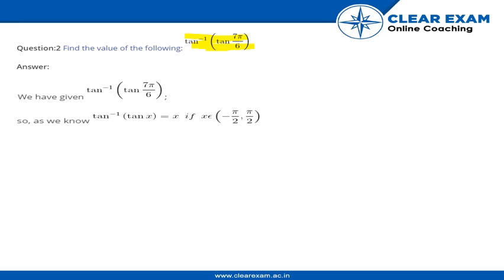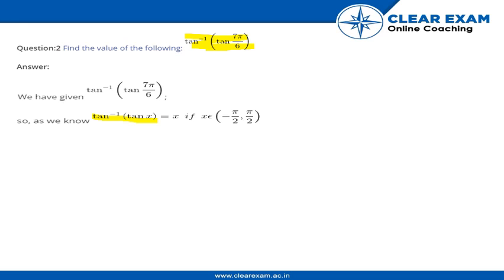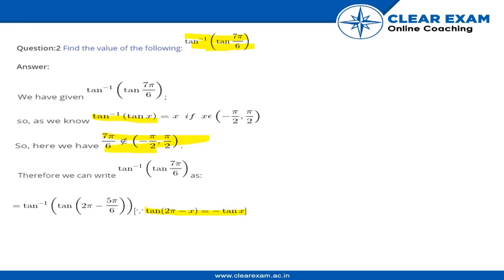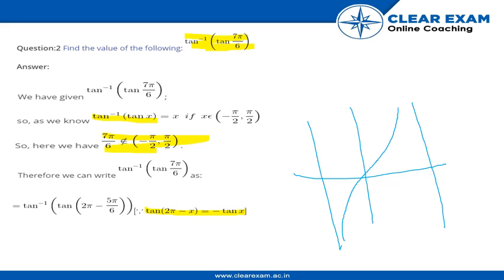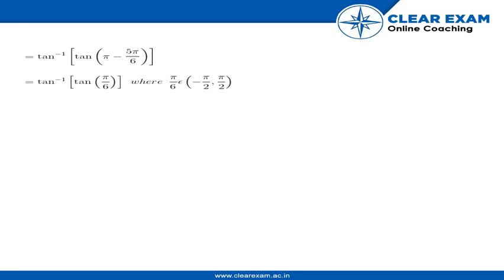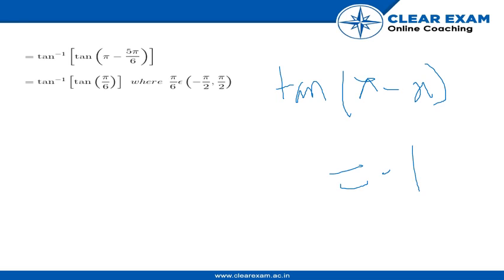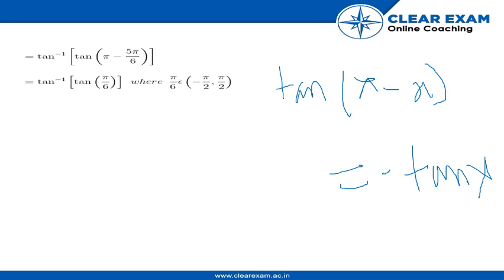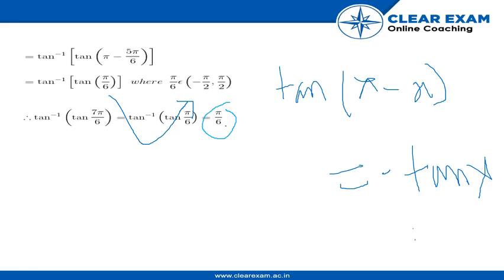12th Class Mathematics Inverse Trigonometric Functions Miscellaneous Exercise Question no 2